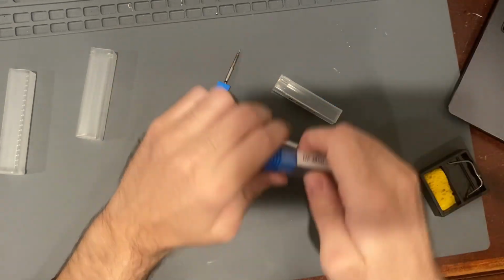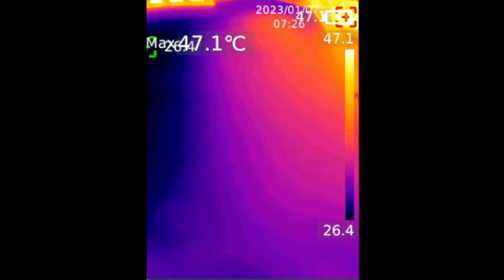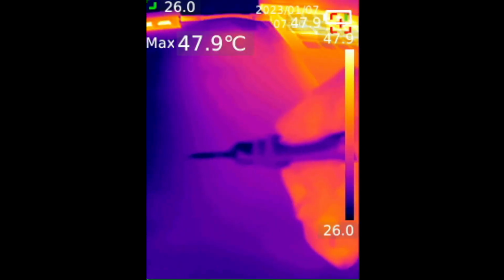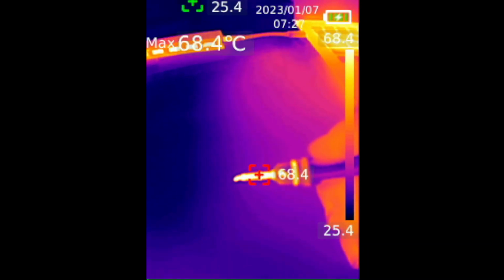NF.Mini Micro Soldering Pen Review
I had just picked up this micro soldering pen from Northridgefix after watching him perform various repairs with it and it really is a great portable soldering iron! This is my first review video so I struggled a bit getting my points across and a lot of "um and uh" but I didn't expect my first video to be perfect. Thank you for checking my video out!

Tools used:
Thermal Camera: